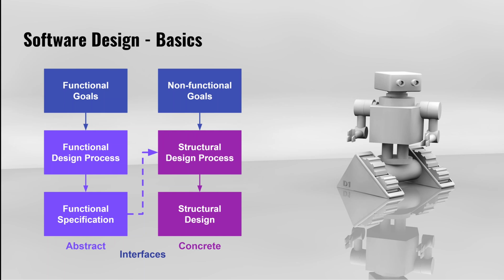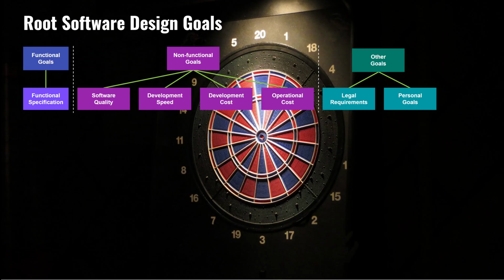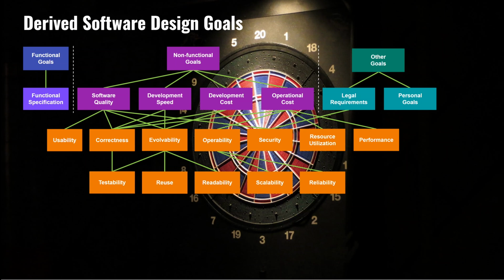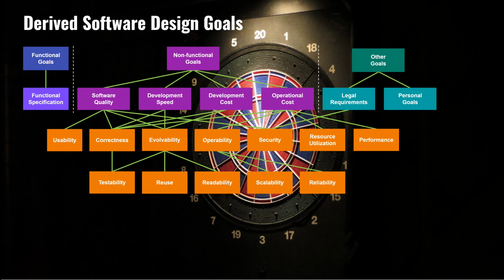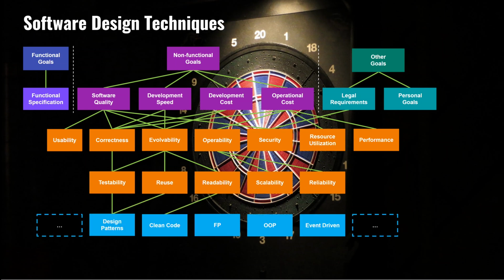Software Design Goals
Software design goals are what we are trying to achieve when we apply common software design techniques in our day-to-day software development work. In this video I cover a set of the most common software design goals, and encourage you to raise your awareness of the connection between the design decisions you make, and the design goals you are trying to achieve via those decisions.

Chapters:

0:00 Software Design Goals Introduction
0:31 Software Design Basics
1:07 Root Software Design Goals
1:35 Derived Software Design Goals
2:24 Software Design Techniques
3:46 Conscious Design Core Tenet